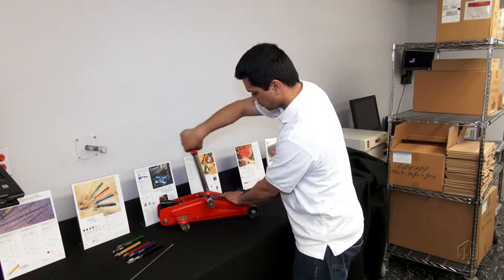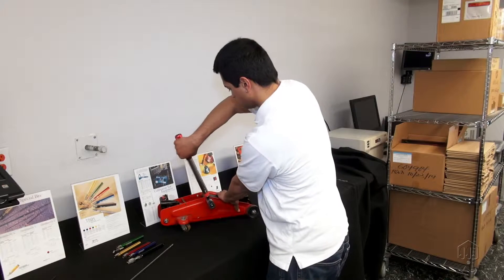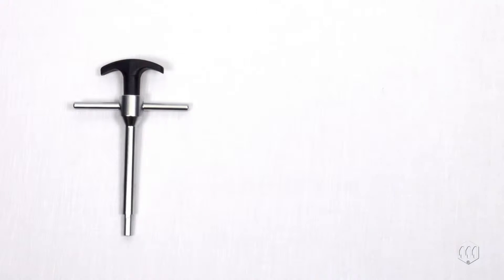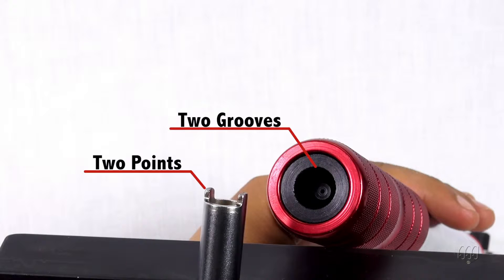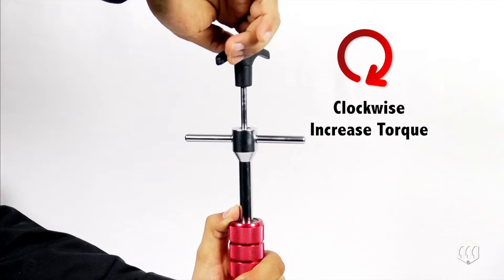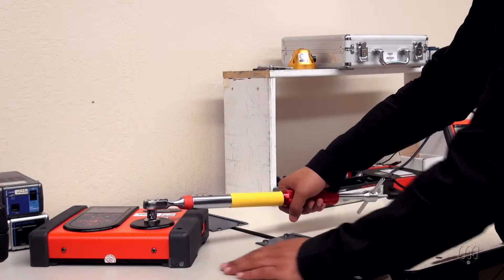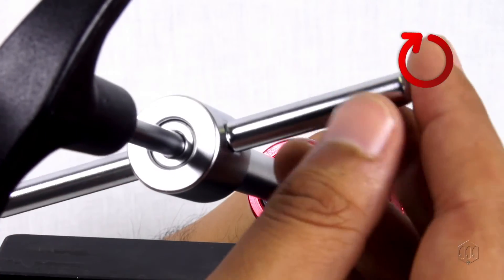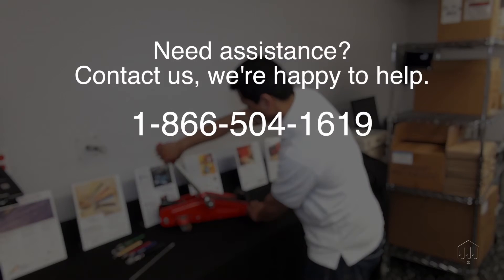How to Adjust the Torque Setting for the IPT Preset Click Wrenches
An IPT preset click wrench securely prevents an operator from either incidentally or intentionally tamper with a tool's torque setting. Preset torque wrenches are typically used for production applications where there is one torque setting required. However, if the torque specification changes or a new project requires a different torque setting, the preset torque wrench is still flexible enough that a new torque setting can be set. Adjusting the preset torque value for Mountz IPT 18 - IPT 250 models, these two items are needed
1. Torque adjusting set key (Item # 280049)
2. Torque testing system that that covers the torque range of the wrench

The video above provides a "how-to" guide and tips for adjusting the preset torque value with these IPT click wrench models (IPT 18 - IPT 250).

Still need assistance with adjusting the torque value with your IPT wrench? Contact our technical support staff at 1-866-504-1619 and we'll be happy to assist.